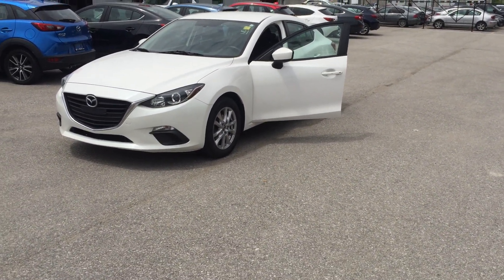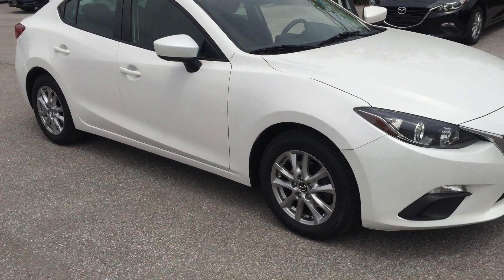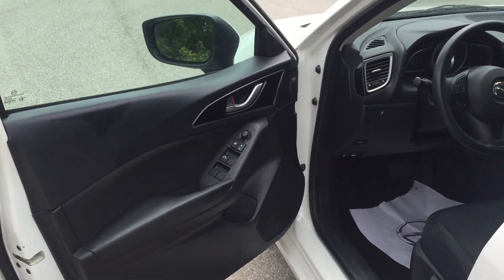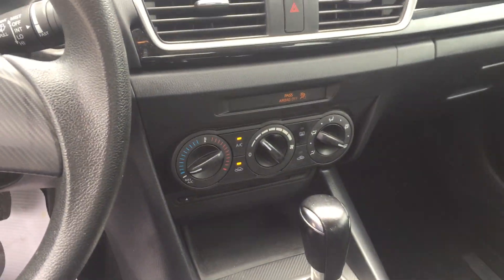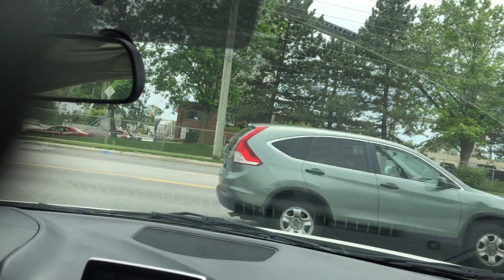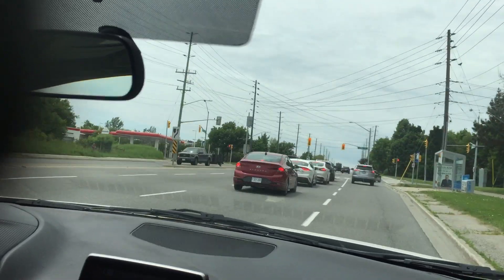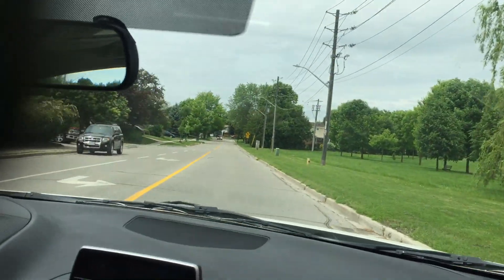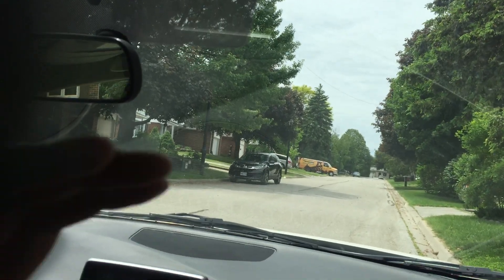Mazda 3 GX 2015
Newroads Mazda. This Mazda 3 GX looks like new!! Let me know any question!